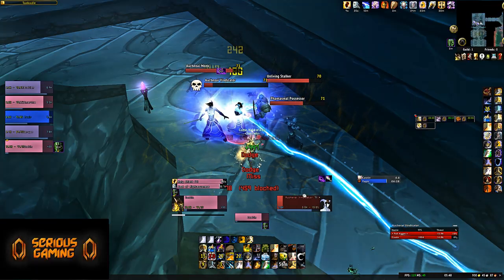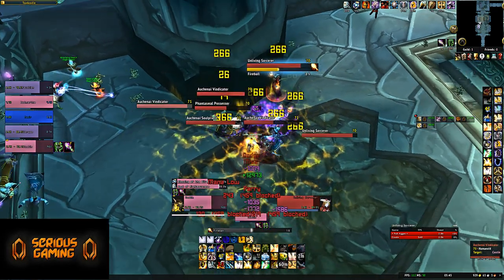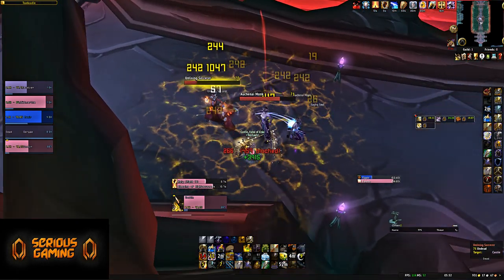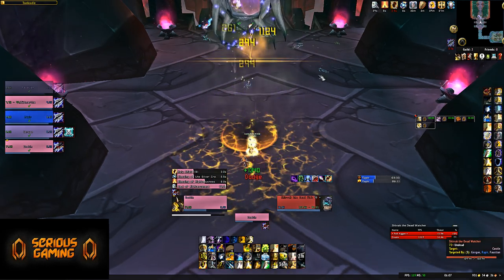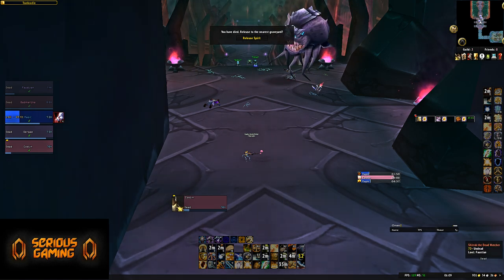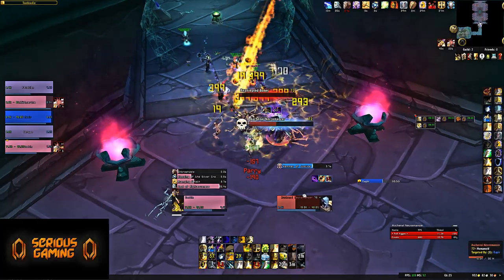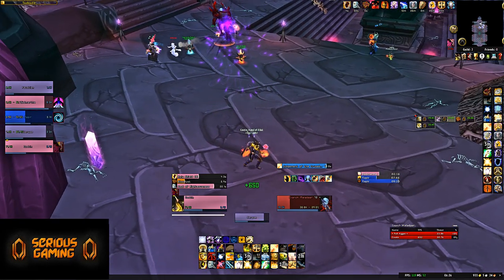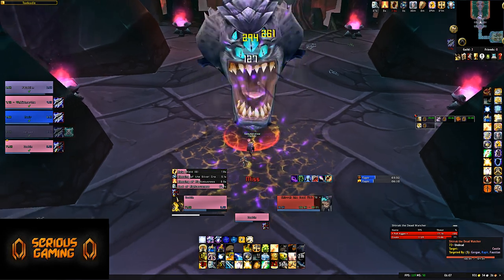World of Warcraft: Burning Crusade Classic - Auchenai Crypts Heroic and Normal Dungeon Guide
The first of the Auchindoun Dungeons sends you into the ancient Draenei Crypts to free a captured Naaru.

Special Thanks to:

Phillip
Alain of Deathwatch
Yolosapien
alexander budde
8GREENC
Michael
Fred
Wypadek
David